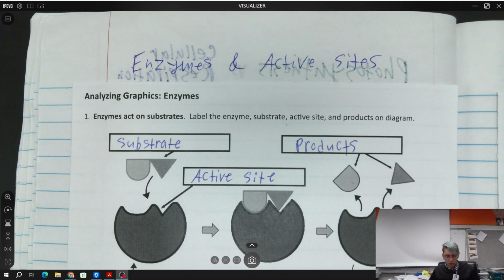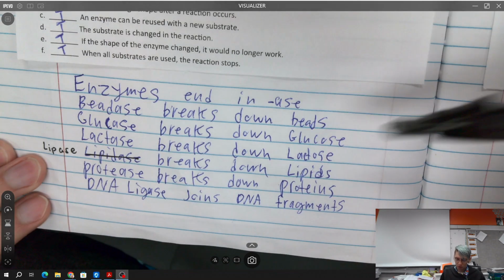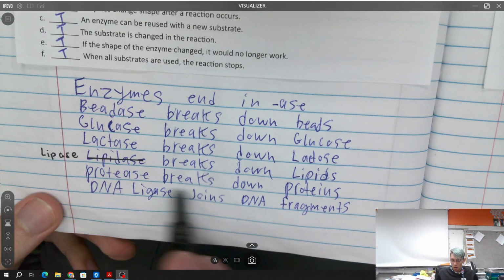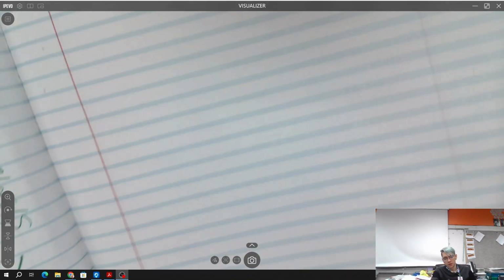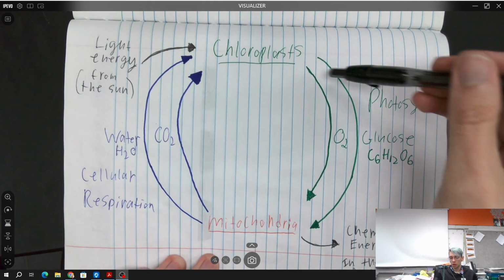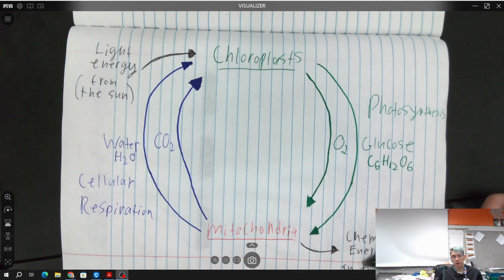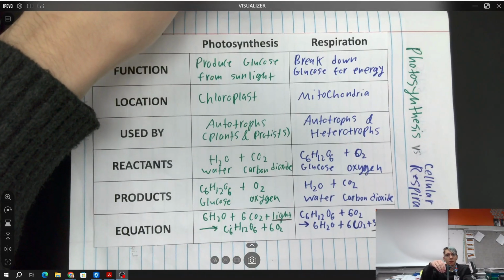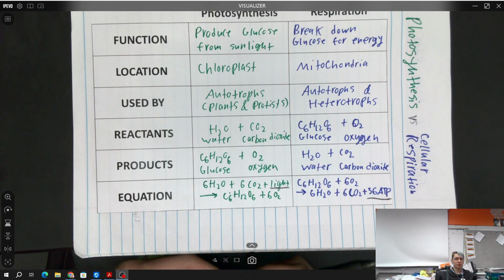Peck Biology Enzyme Naming and Cycling Between Mitochondria and Chloroplasts